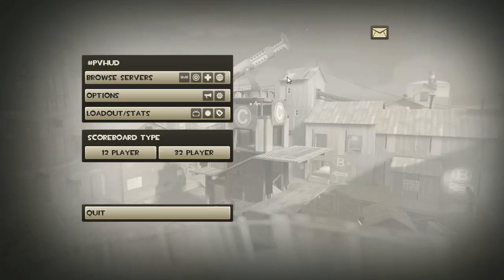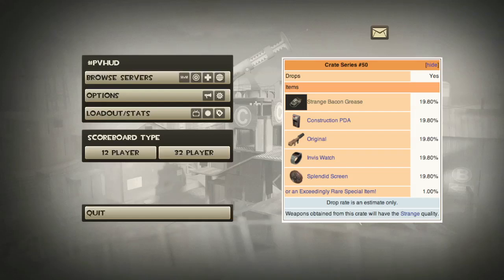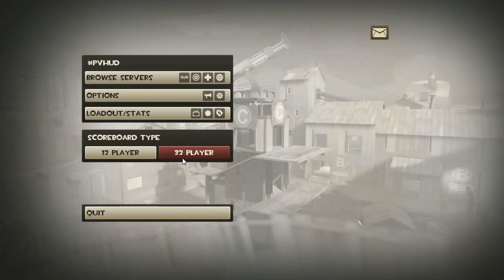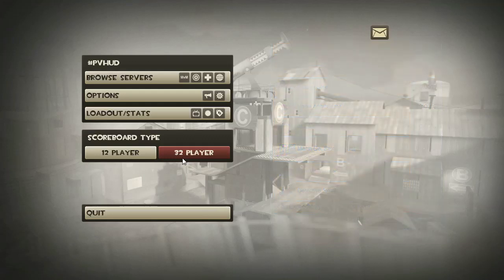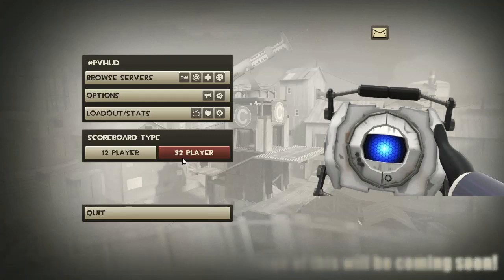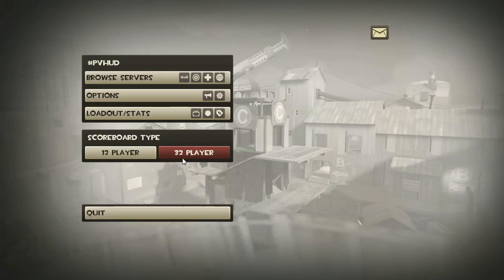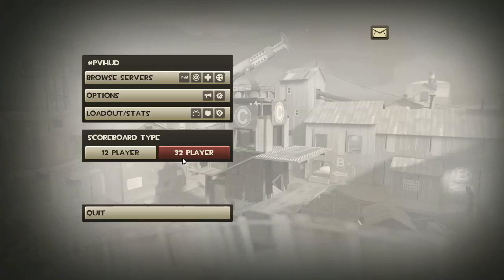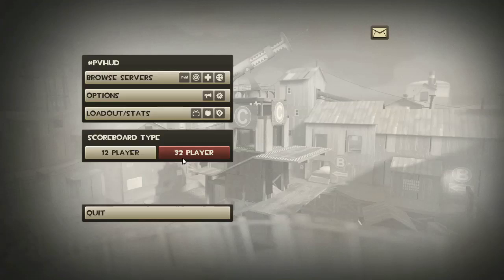TF2 New Promos! Ap-Sap Portal 2 Sapper!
Ben talks about how these new items will effect the mannconomy and whats in the new crates!